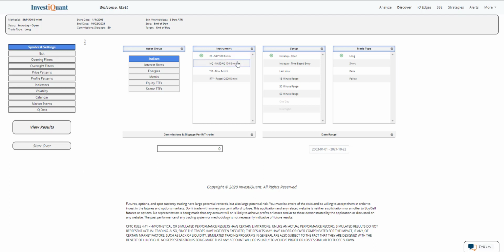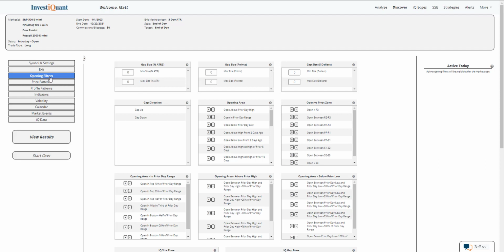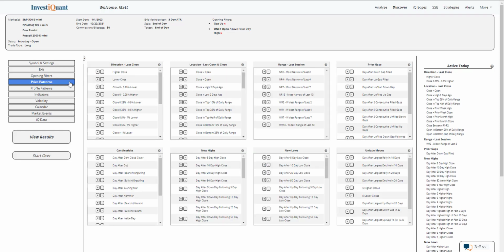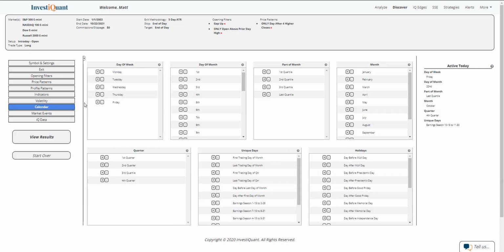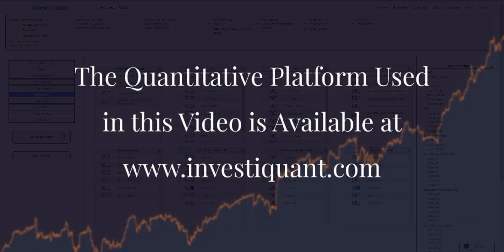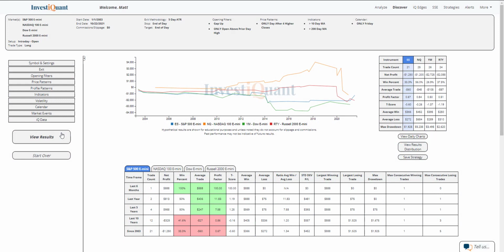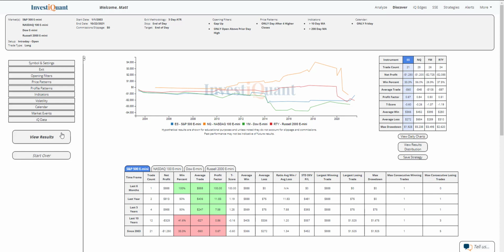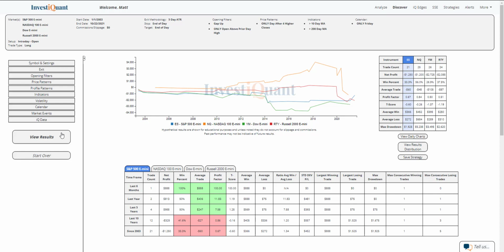The market has only gone up this week, here is what has happened on Fridays in that scenario.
If you enjoy these videos please vote for us in the Benzinga Fintech Awards for best trading technology Sign up to receive these videos in your inbox as soon as they are available.